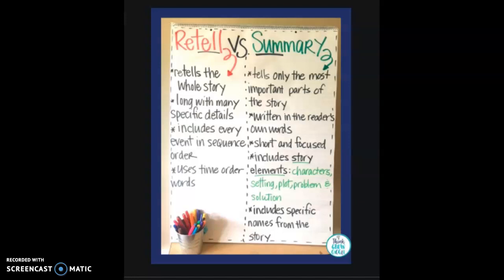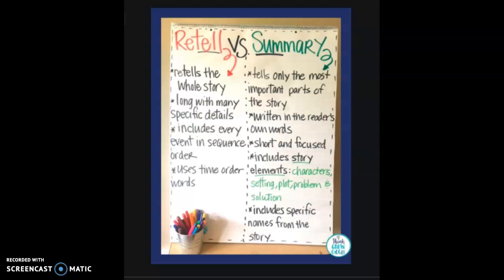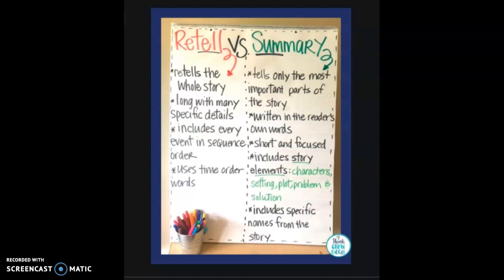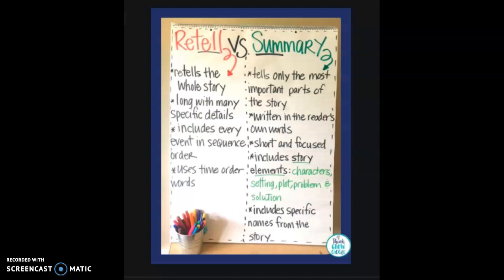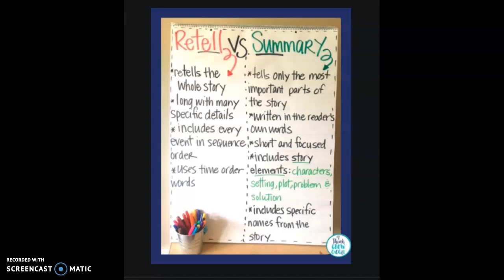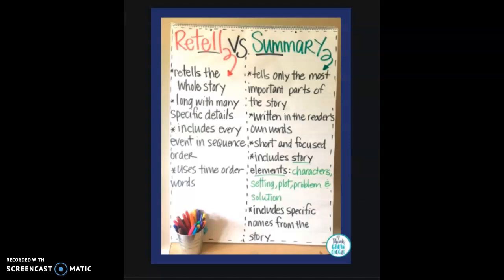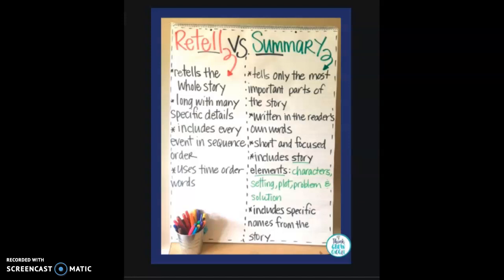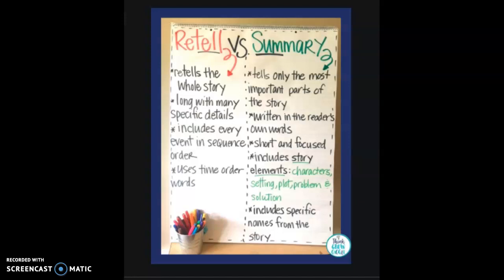Writing a Summary